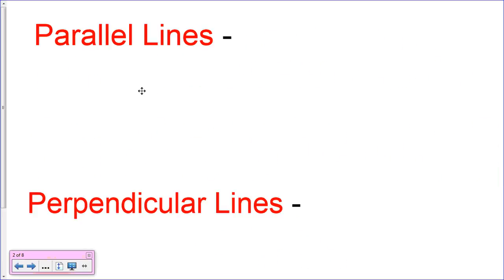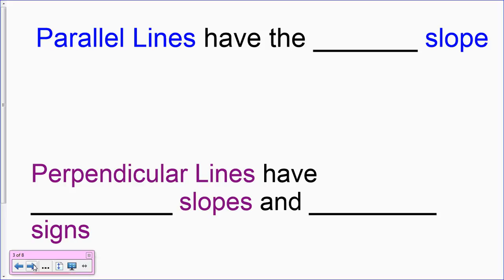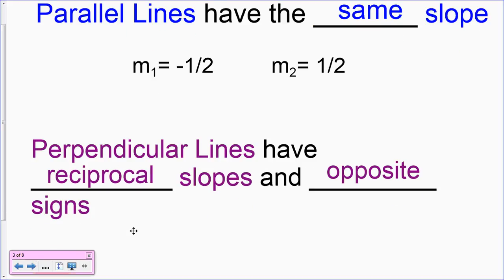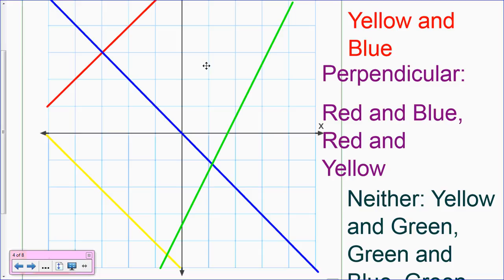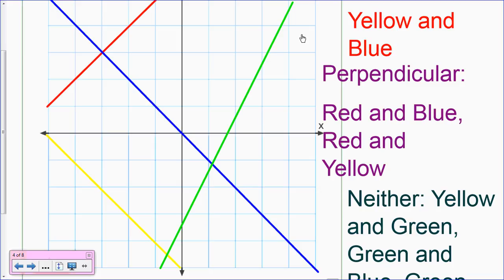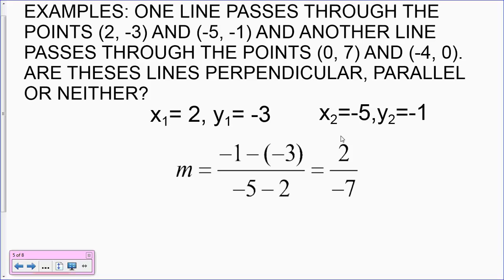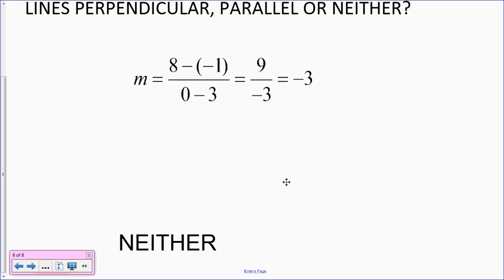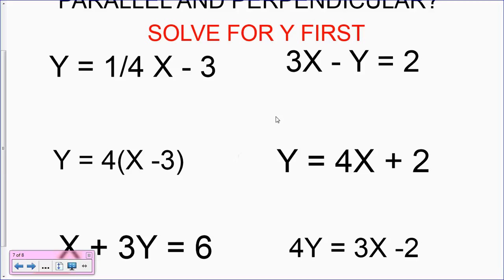u4d2 notes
Description